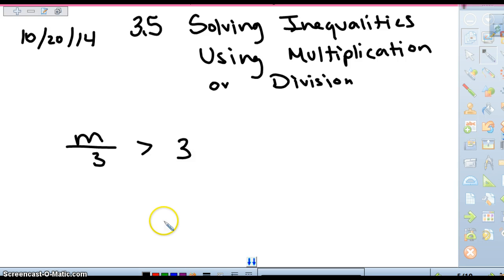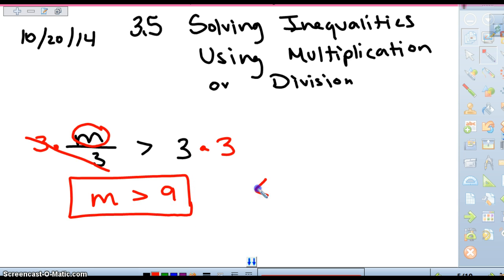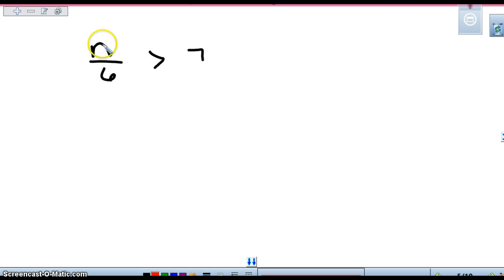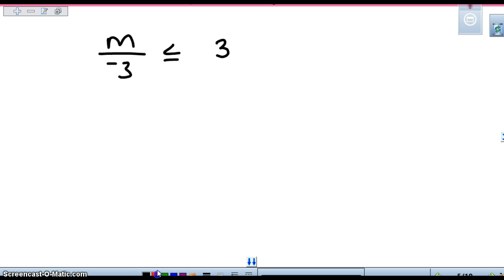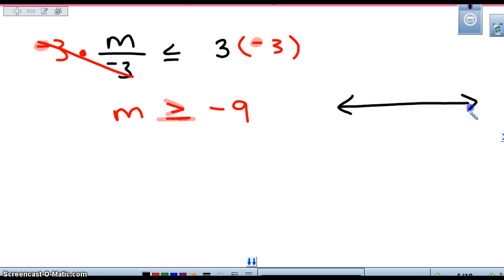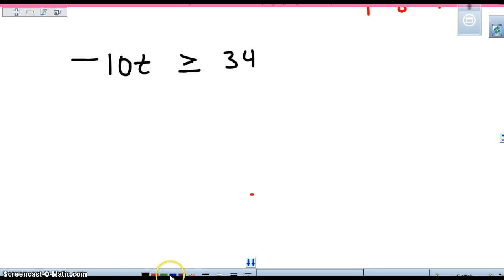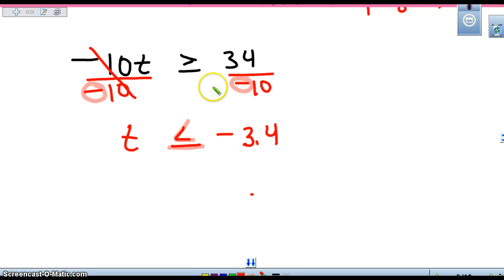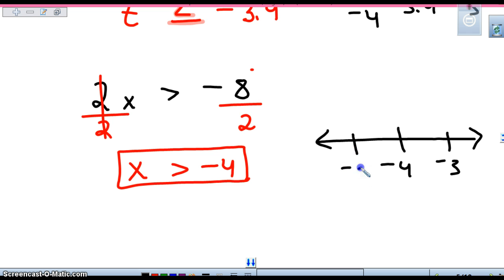Solving Inequalities using Multiplication or Division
Pre-Algebra 3.5 Solving Inequalities Using Multiplication or Division